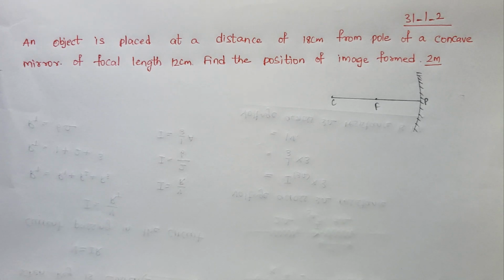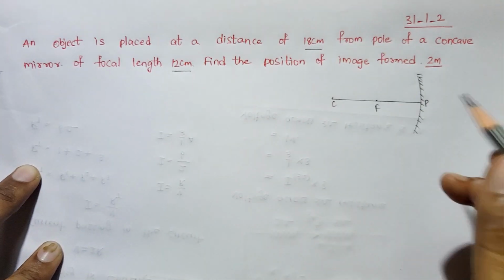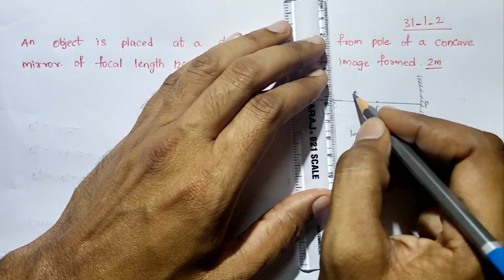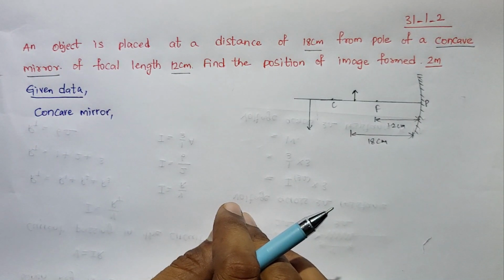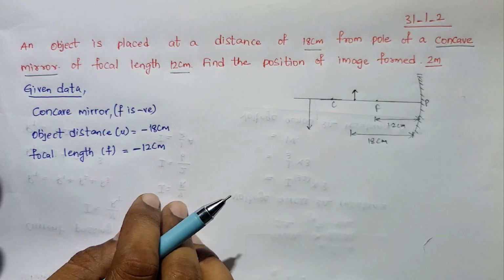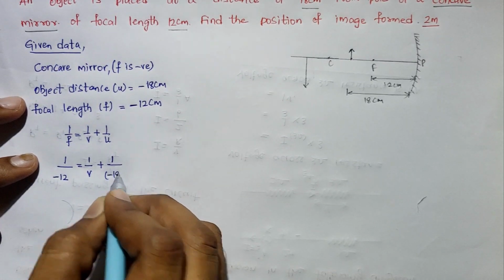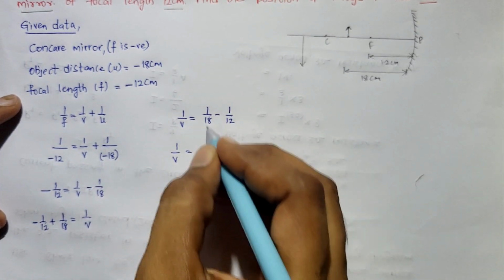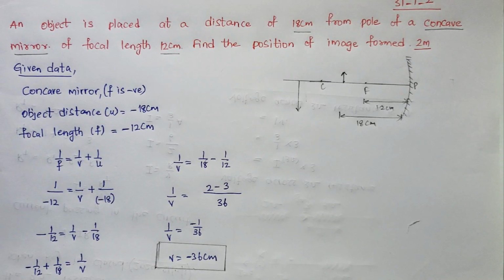An object is placed at a distance of 18 cm from pole of a concave mirror of focal length 12 cm. Find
In this video, we demonstrate how to use the mirror formula without any mistakes by solving a question from a previous year board exam. This detailed tutorial will walk you through each step, ensuring you understand how to apply the formula correctly and avoid common errors. Ideal for CBSE Class 10 students preparing for their board exams, this video will strengthen your grasp of key concepts in optics.